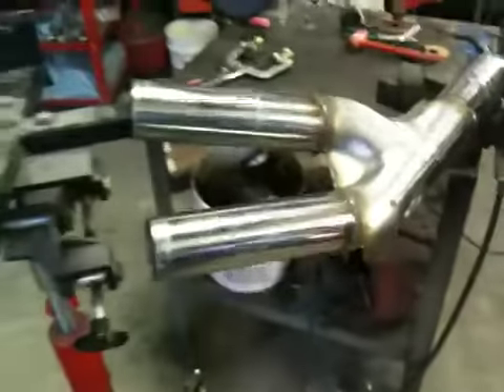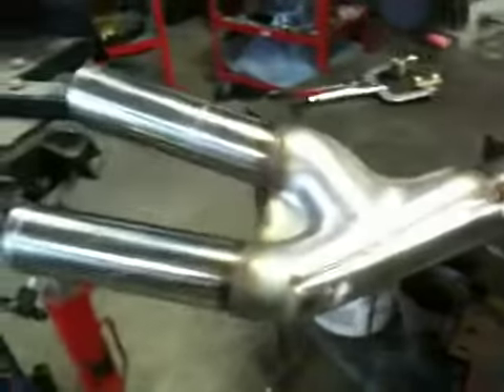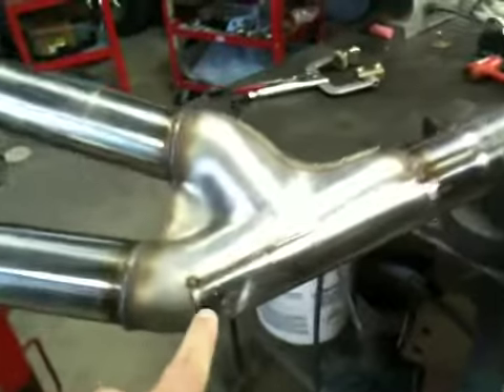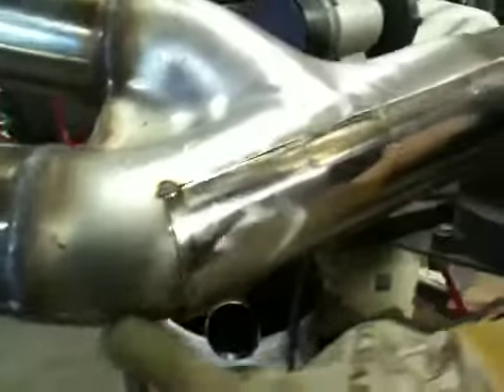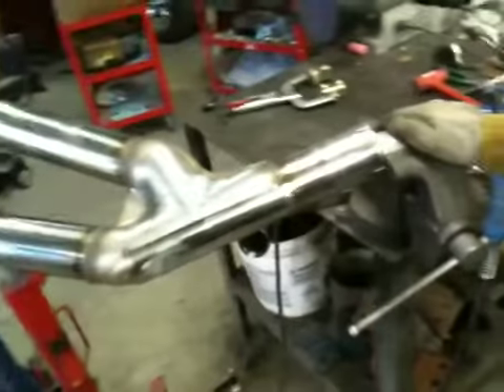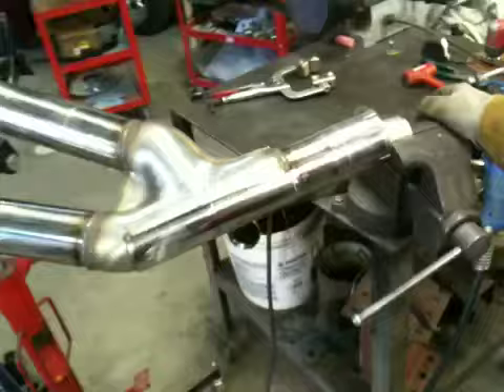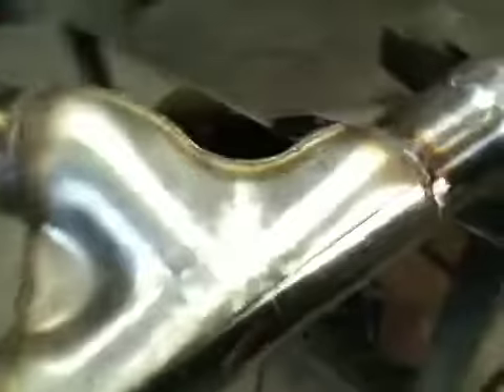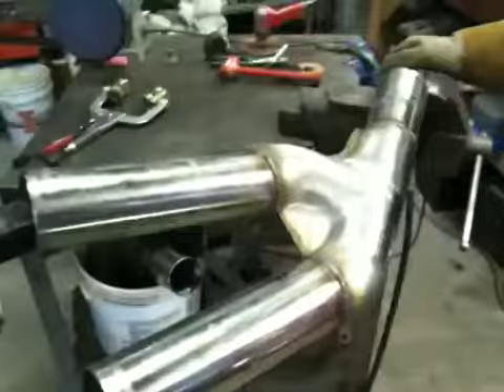V8TV Update: Use what works-Video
Sometimes you have to use what you have to get the job done.